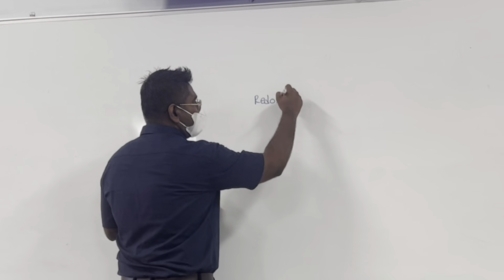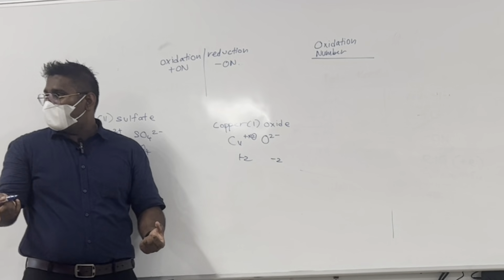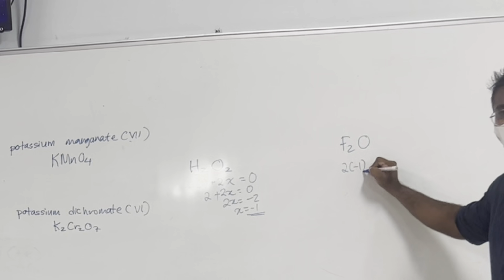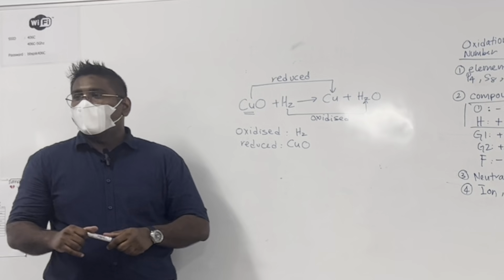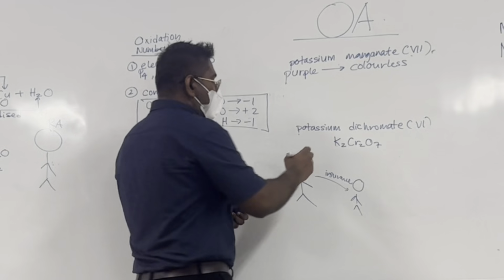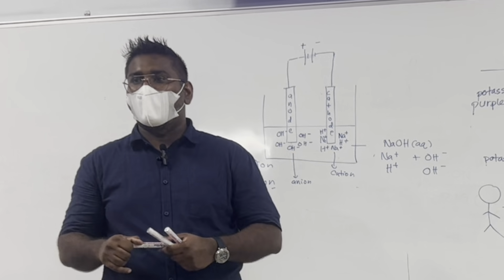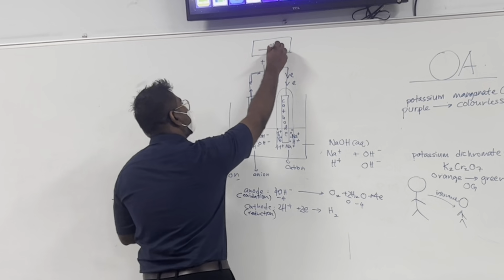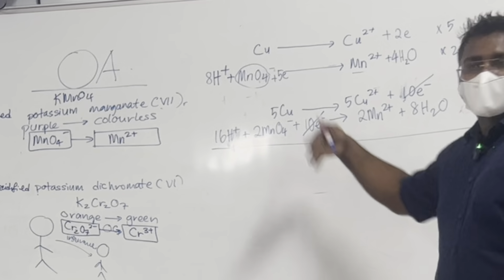AS CHEM VLOG 2 | CHAPTER 6.1 ELECTROCHEMISTRY | FOR EXAMS IN 2022, 2023 & 2024 | 9701 CAMBRIDGE CAIE